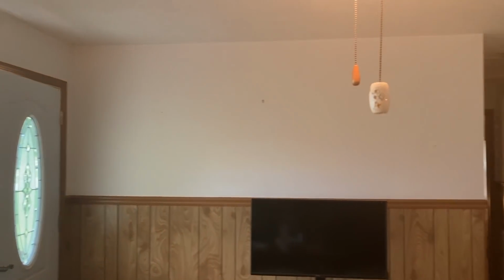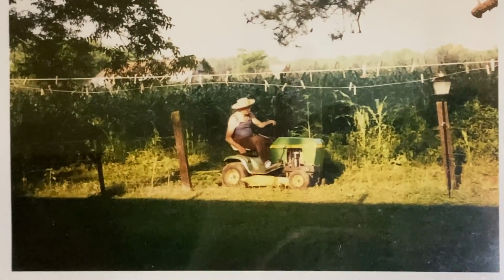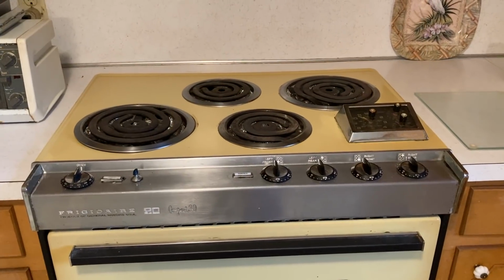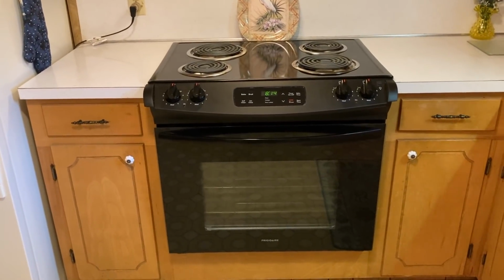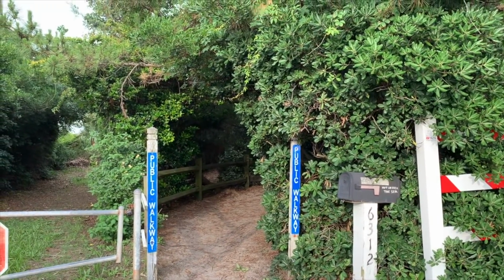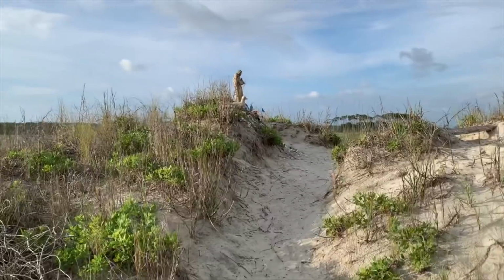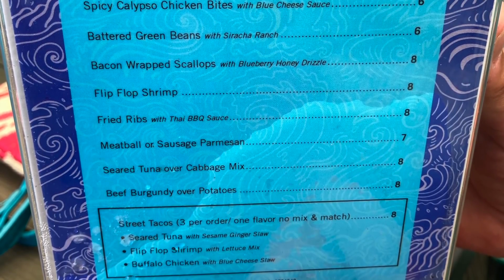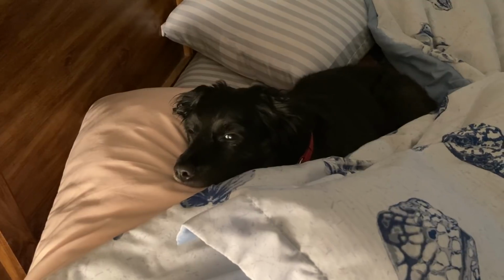Learn How We Saved $1,500.00! Frugal Living DIY's! North Myrtle Beach Fun!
Save Money! Frugal Living! Learn how we saved $1,500.00 by being patient and shopping around! Tons of DIY's!! North Myrtle Beach and  Cherry Grove beach fun!  Early retirement debt free couple shows you how you can have an abundant and full life with less money! Living a debt free life is possible by simple budgeting and not over spending! Debt free living is within reach!